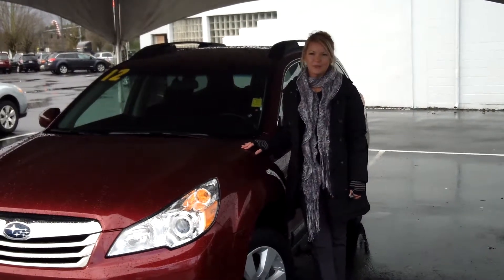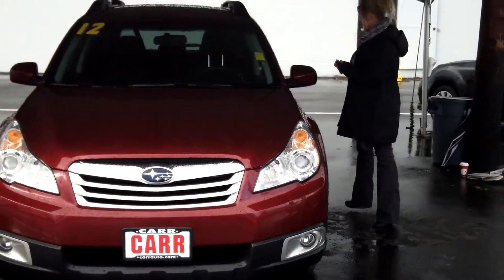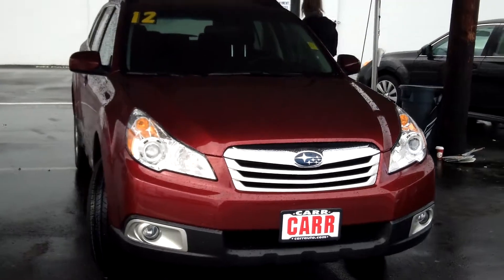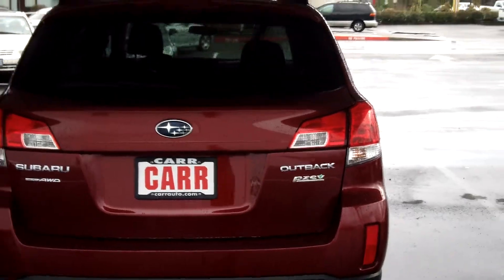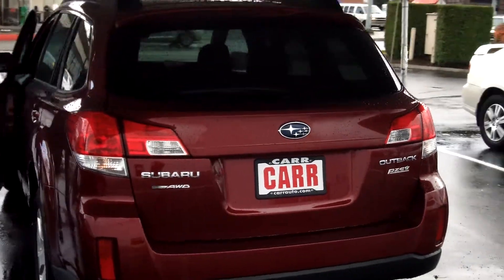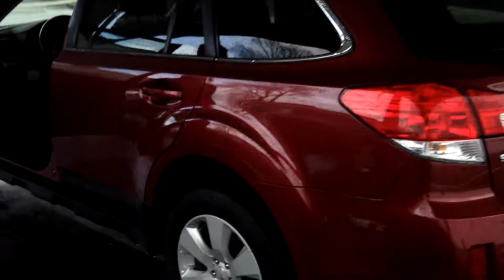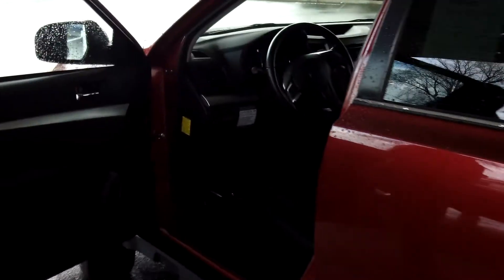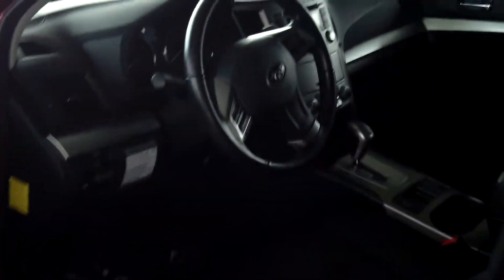2012 Subaru Outback Stk# SP2837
2012 SUBARU OUTBACK SP2837